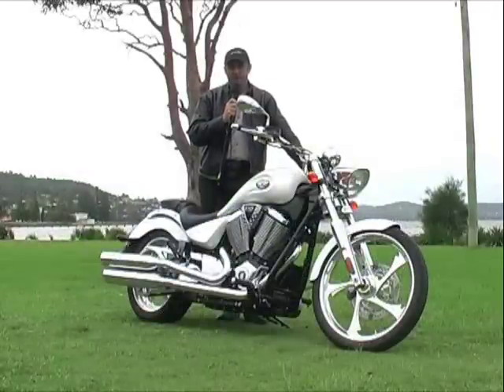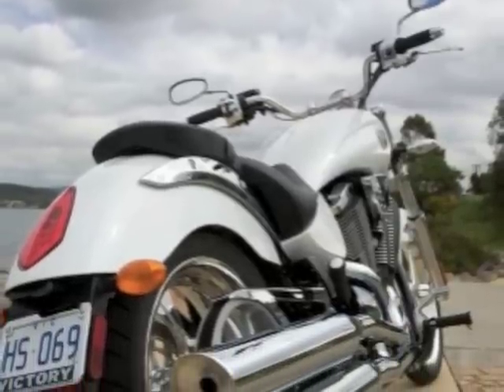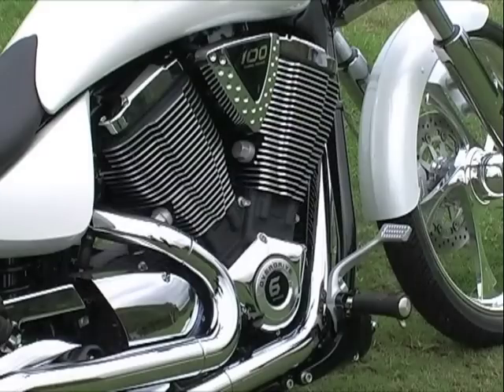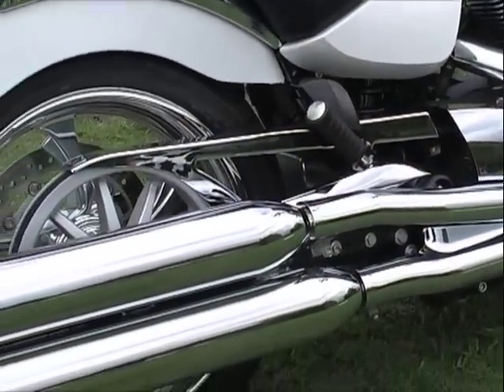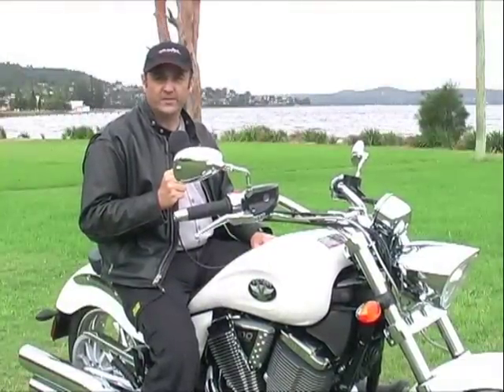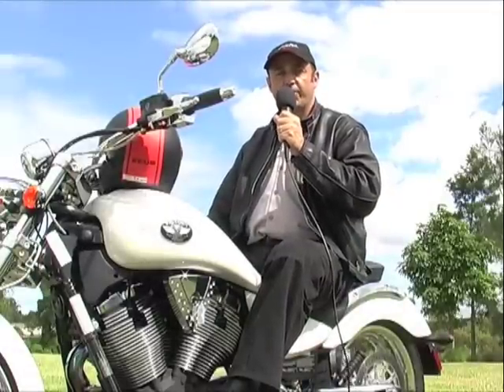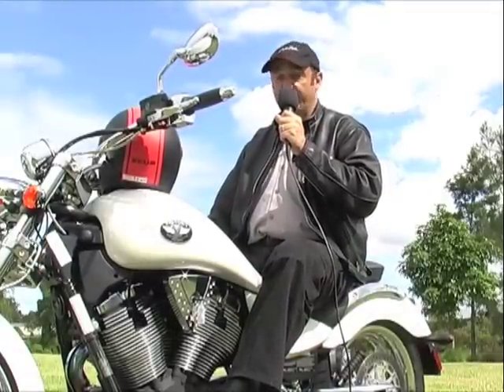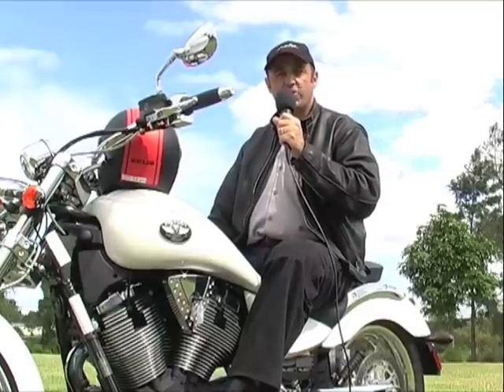Victory Vegas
The new Vctory Vegas American V-twin cruiser preview.